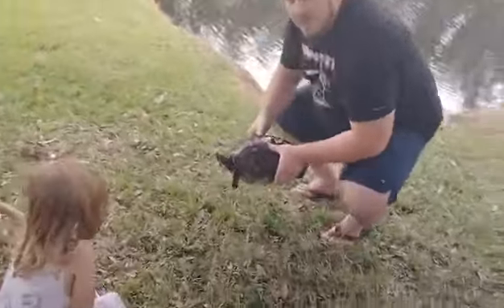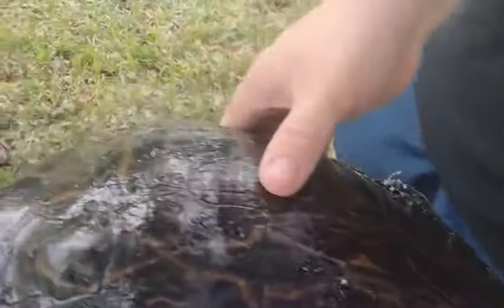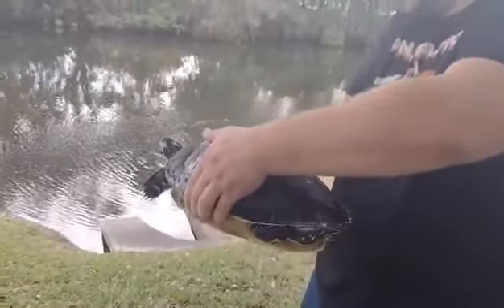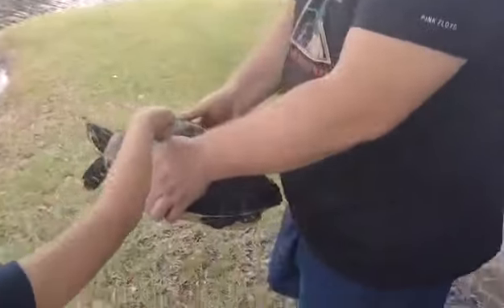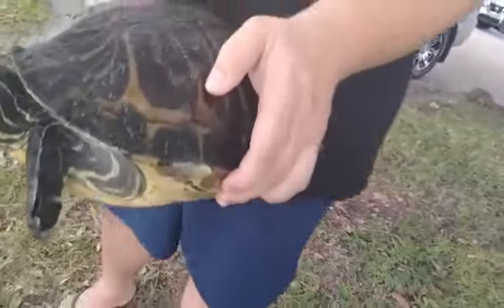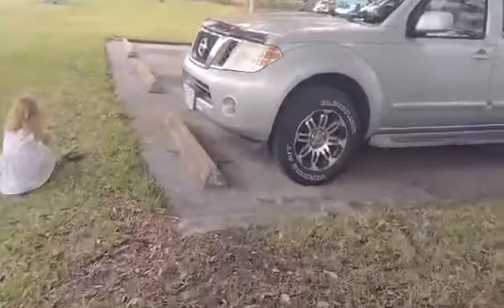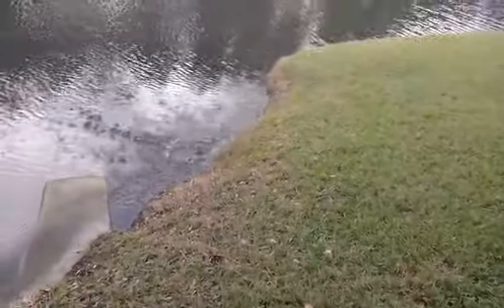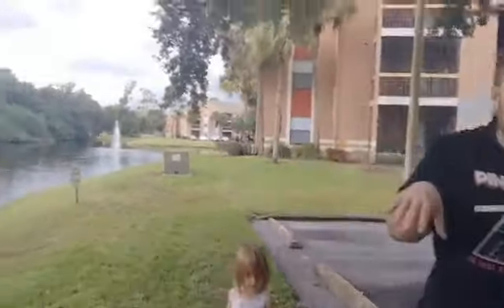Vlog - Family time! We caught a turtle 🐢